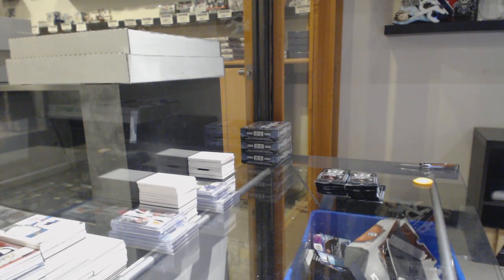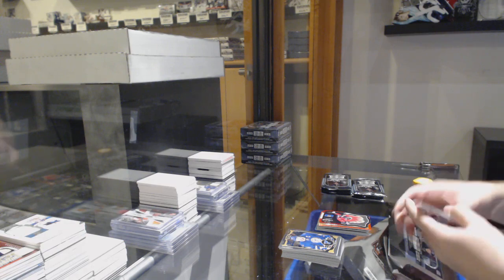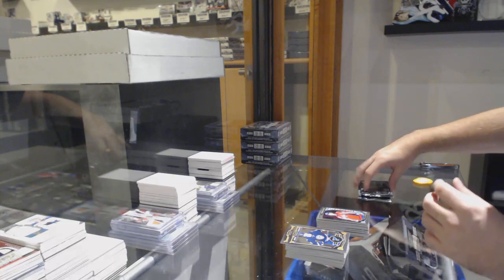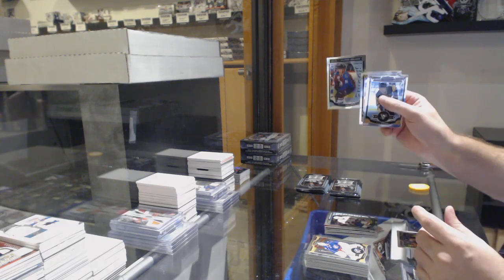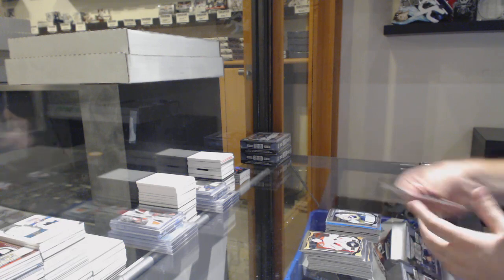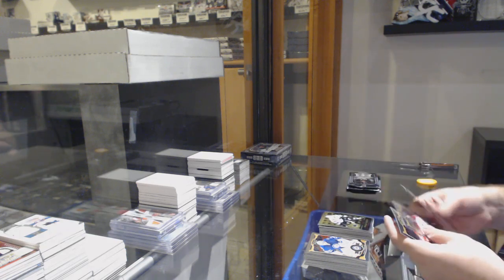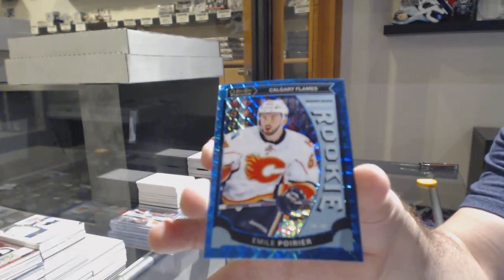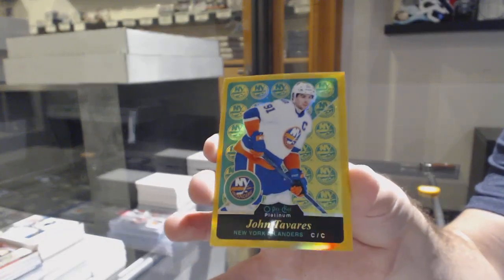15-16 Upper Deck OPC Platinum Hockey 4 Box Break - C&C GB #10.942